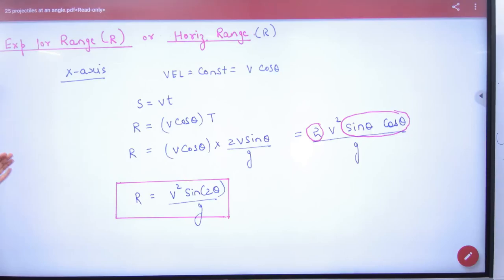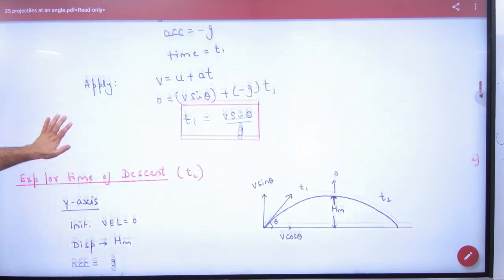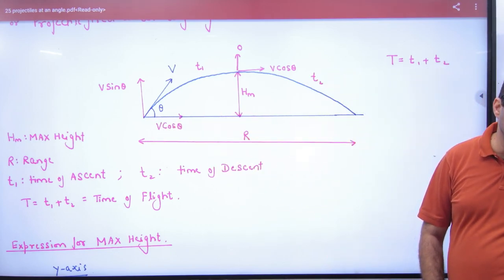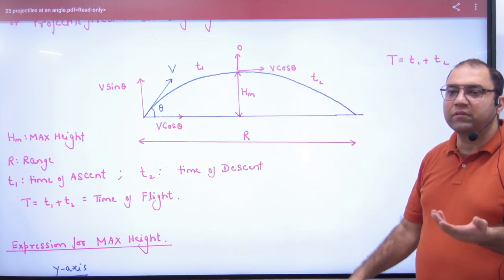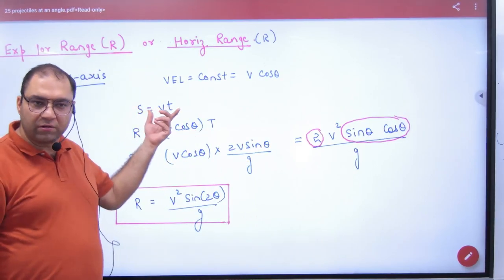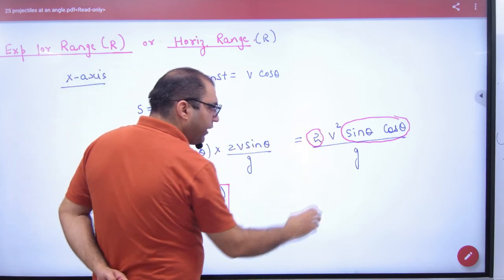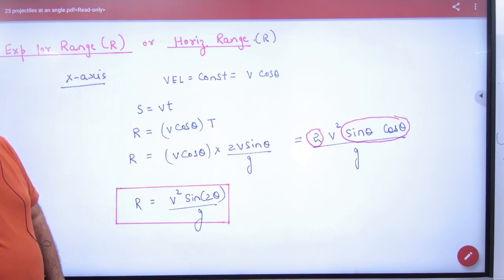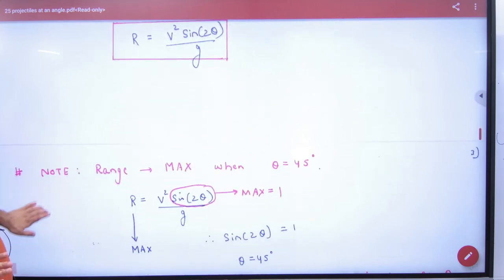4 Expression for Maximum Range